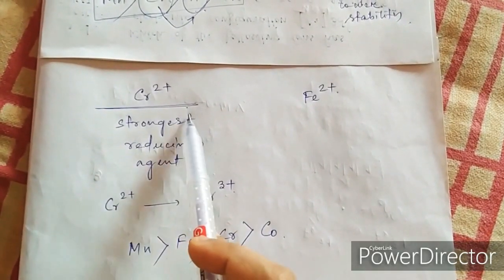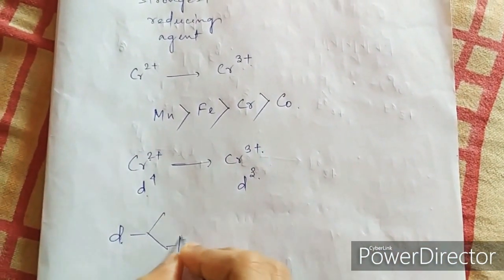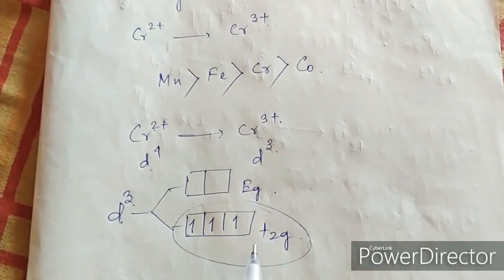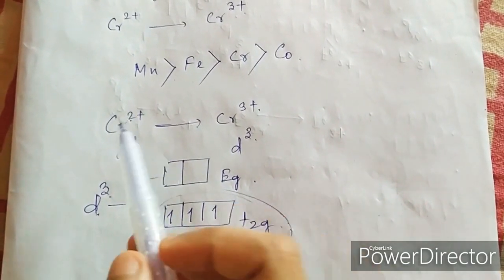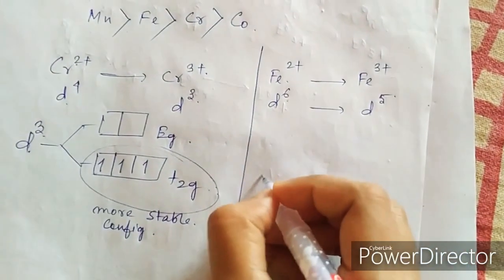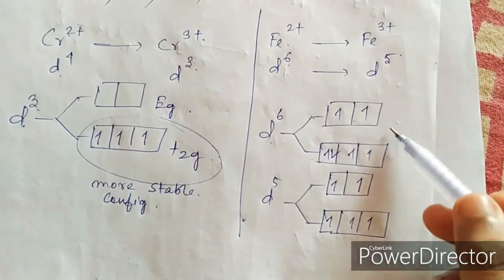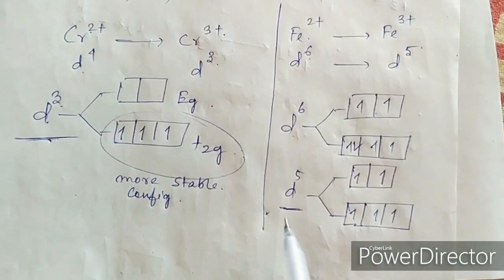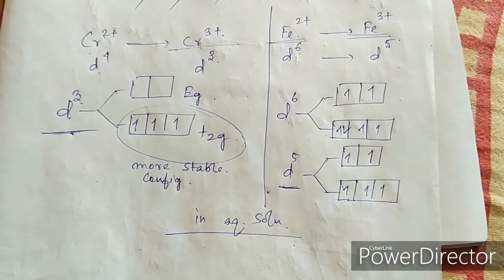Why Cr2+ is strongest reducing agent than Fe2+ ?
Easy solution is given here.

Keep learning
Keep growing.